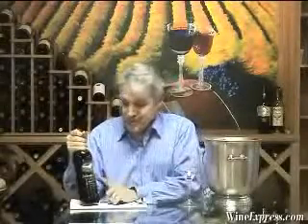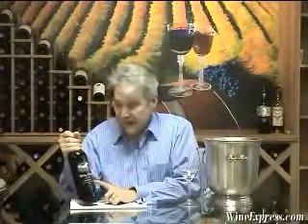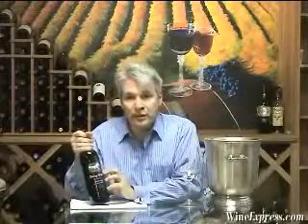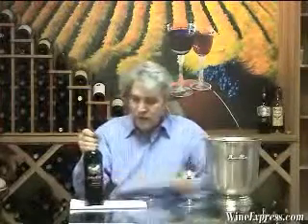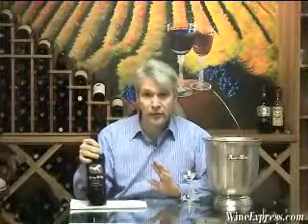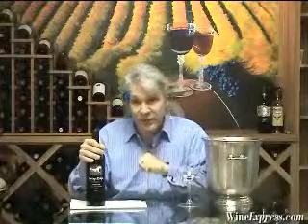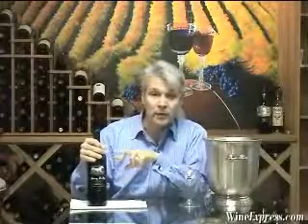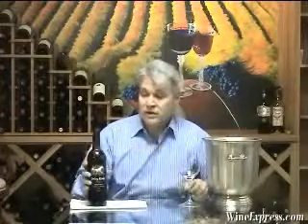Daisy Ridge Reserve 2003 Meritage, Napa Valley